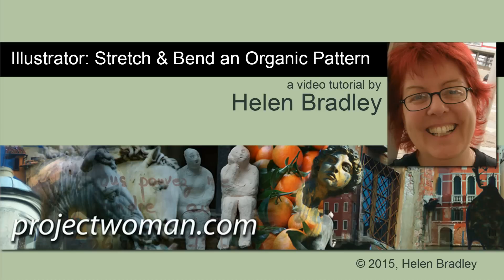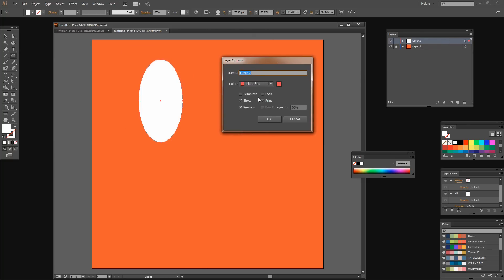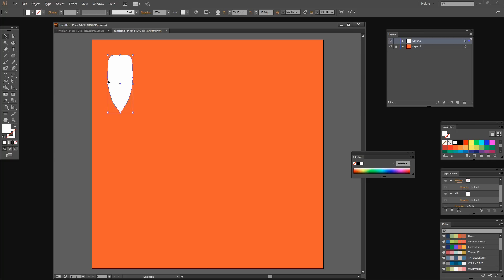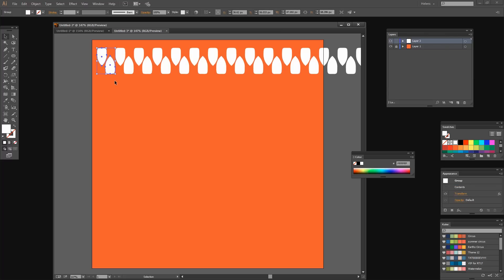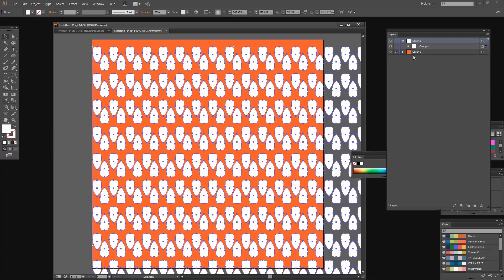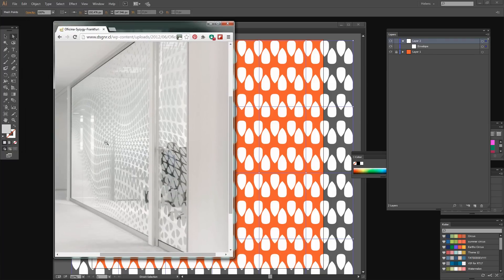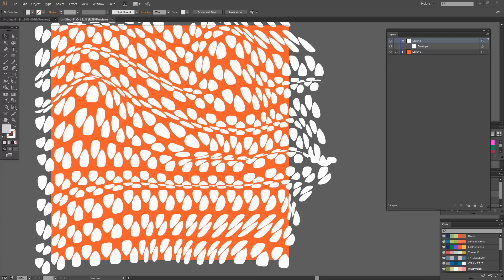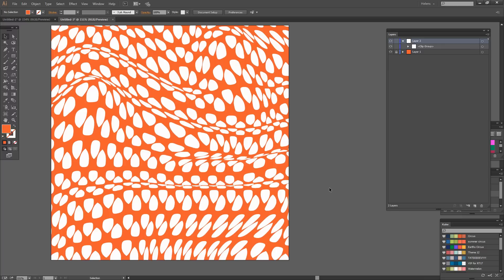Warp a Pattern in Illustrator - Use Transform & Envelope Warp Like a Pro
Learn how to warp a pattern in Illustrator. Once you've filled a shape with a pattern, learn how to bend and shape it. You might want this to create an interesting effect or to warp a pattern to suggest fabric, curtains or some other object which has bends in it.

In this video you will see how to take a pattern and how to stretch and squeeze it and pull and push it using Illustrator tools. The tools used will be the Transform and Envelope Warp tools and you will soon be using them like a pro!

You will progress from making a simple pattern using a set of shapes (although you can use any pattern for this effect) and then use the Transform tool to create repeated shapes. You will see how to expand the shapes and then group them and warp them as a whole. You'll see  how to set up the mesh for Envelope Distort and how to adjust the mesh to make a rigid pattern look more organic in style.

Once the effect is complete, you will see how to clip the excess pattern outside the artboard.  The result is an interesting organic flowing pattern.